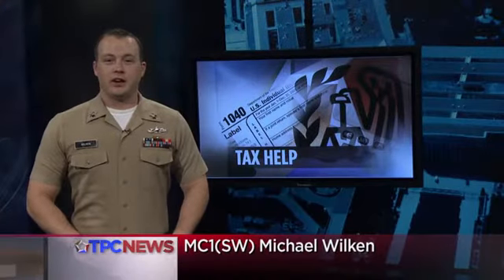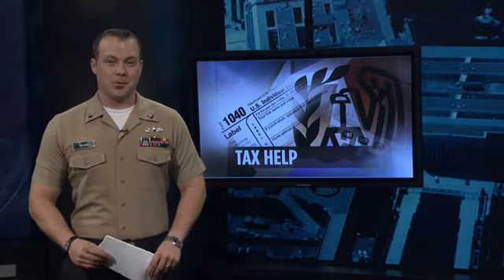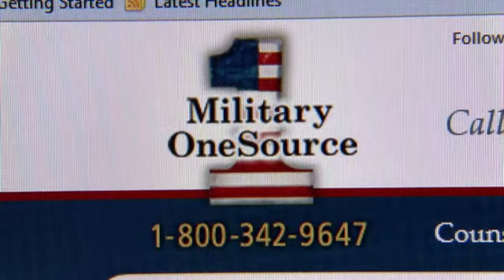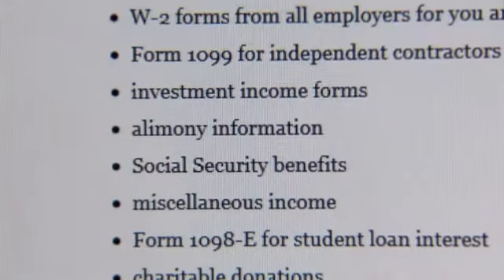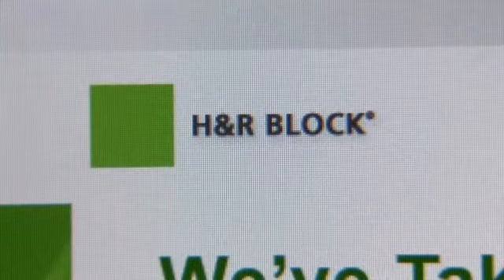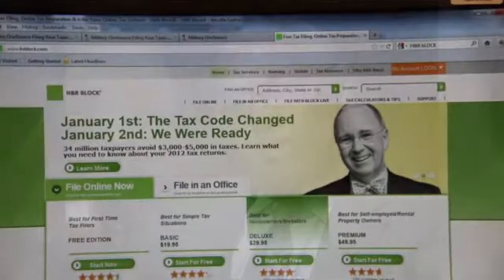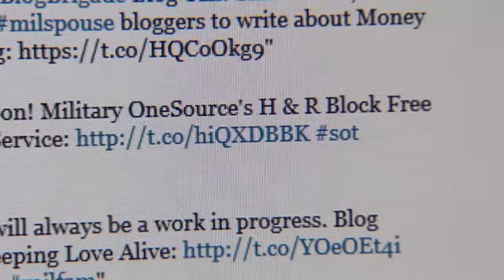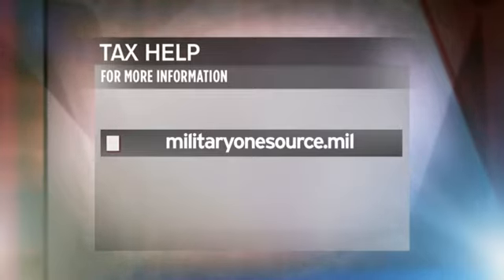Tax Help for Military Personnel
Military OneSource provides free tax filing service and tax consultants in conjunction with H&R Block.  In person assistance is available through VITA.

Courtesy of The Pentagon Channel